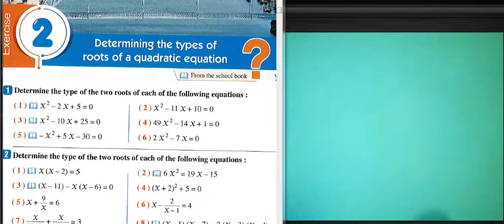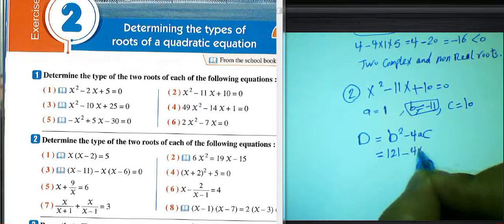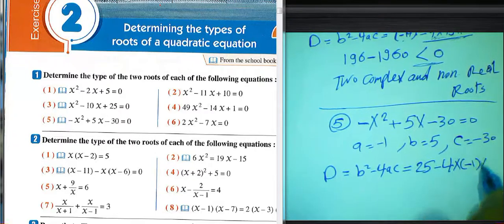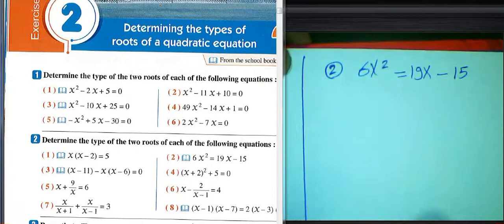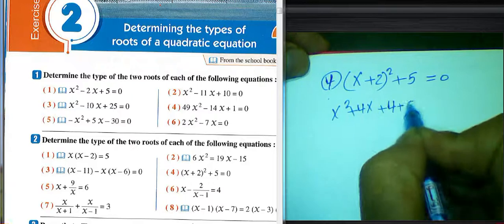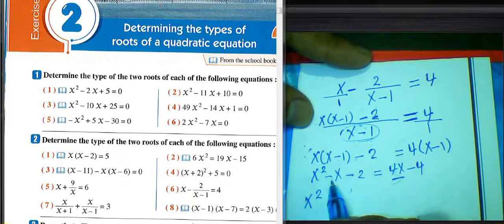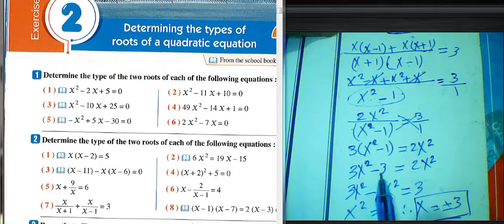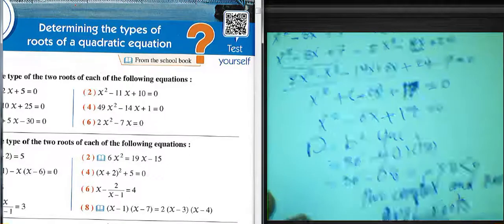DETERMINING THE TYPES OF ROOTS OF A QUADRATIC EQUATION#SECONDARY 1ST/ALGEBRA/LESSON 2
DETERMINING THE TYPES OF ROOTS OF A QUADRATIC EQUATION#SECONDARY 1ST/ALGEBRA/LESSON 2solving quadratic equations in one variable secondary one#algebra# ماث اولي ثانوي لغات الدرس الاولAN INTRODUCTION IN COMPLEX NUMBERS#SECONDARY ONE ALGEBRA UNIT 1#LESSON 2#ماث اولي ثانوي لغات # @رياضيات الوسام#MaTHS An introduction in complex numbers شرح ماث أولى ثانوى لغات
تحميل كتاب المعاصر رياضيات اولى ثانوى الترم الثاني 2021AN INTRODUCTION IN COMPLEX NUMBERS#SECONDARY ONE ALGEBRA UNIT 1#LESSON 2#ماث اولي ثانوي لغات # @رياضيات الوسام#MaTHS An introduction in complex numbers شرح ماث أولى ثانوى لغات